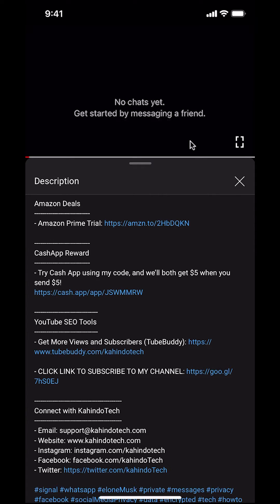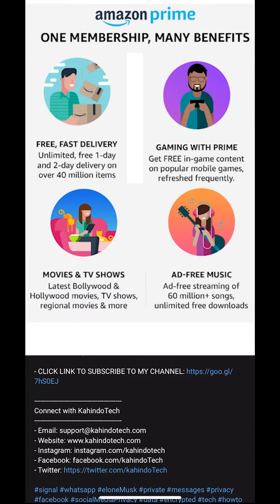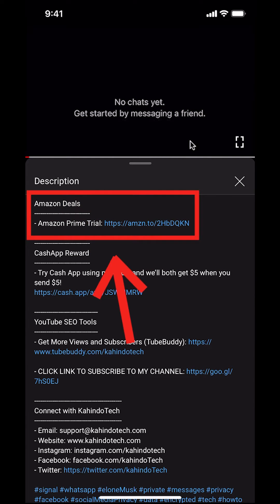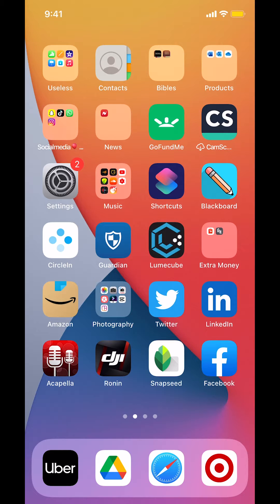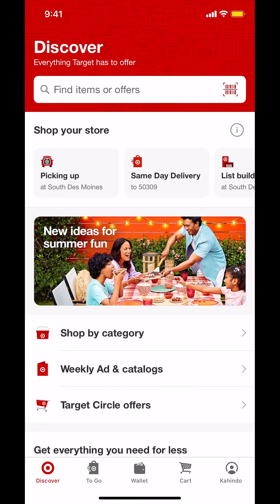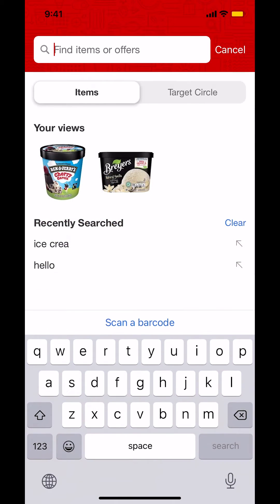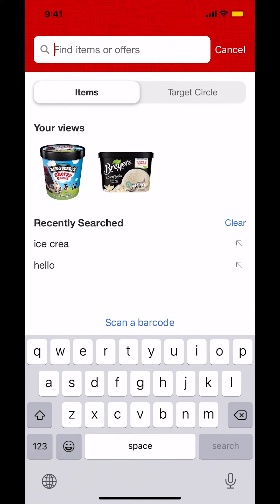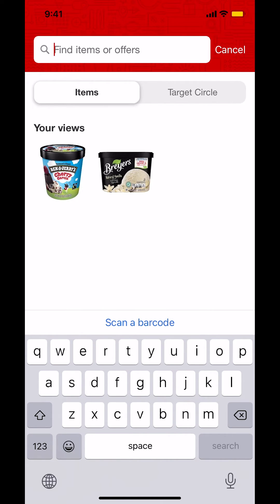How To Delete Search History on Target App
This video shows How To Delete Search History on Target App.